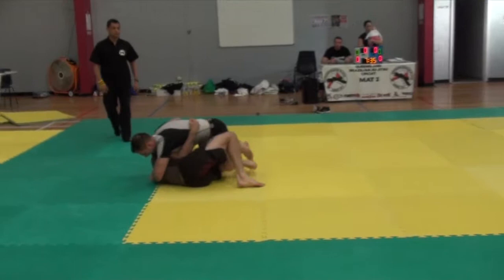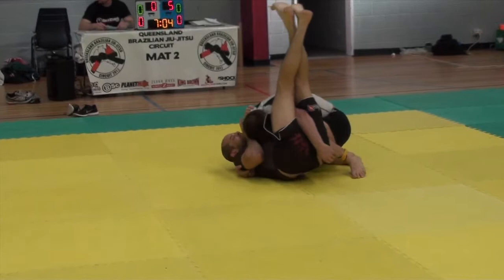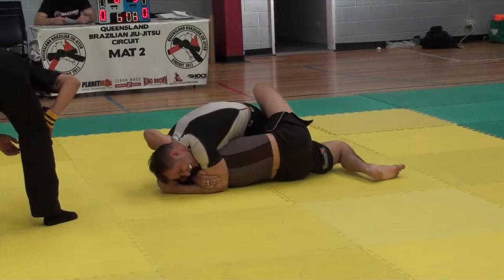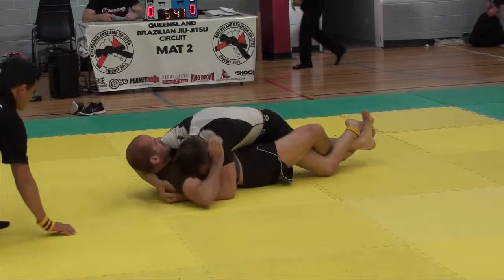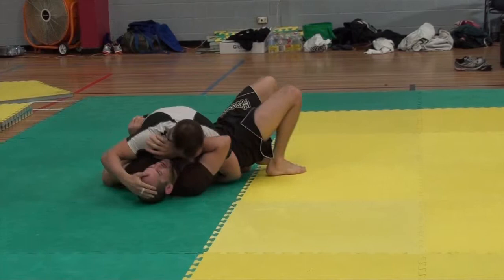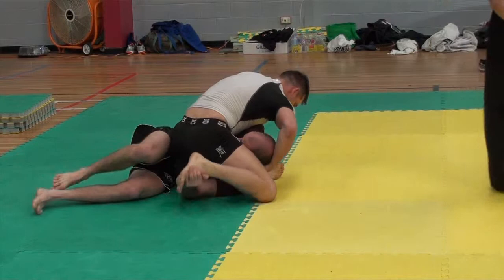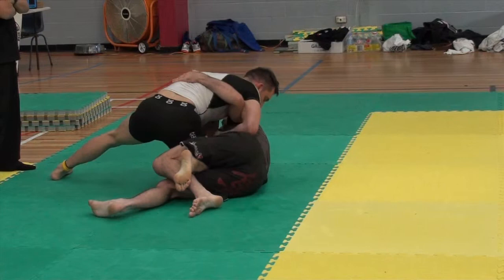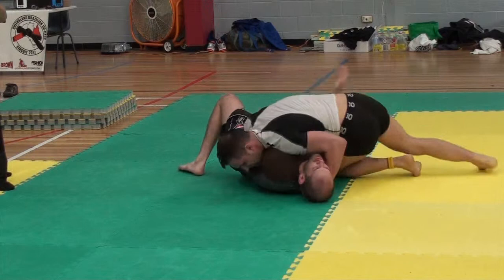Shane Poppleton vs David Weston (No-Gi)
Shane Poppleton vs David Weston
Openweight Advanced No-Gi Division
2013 QBJJC Gold Coast Championships